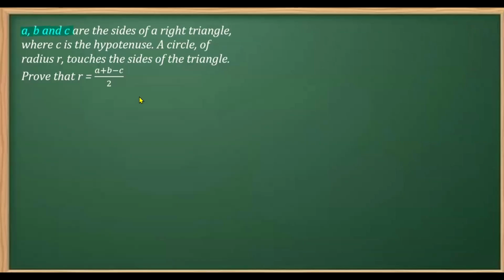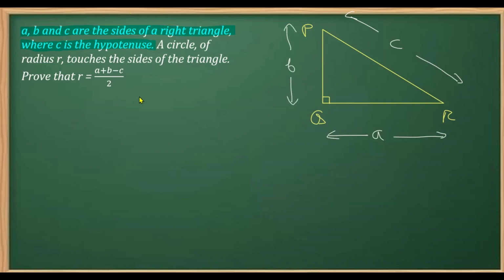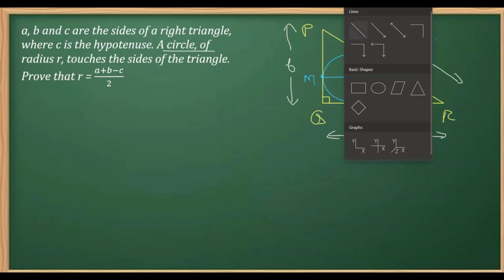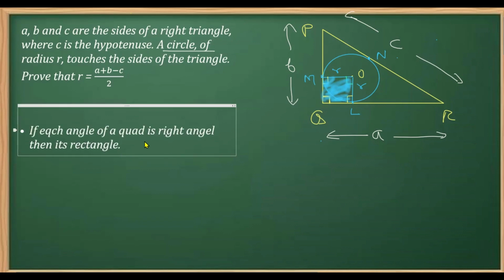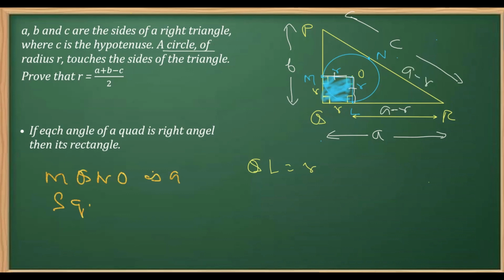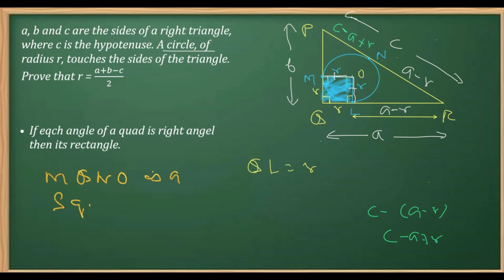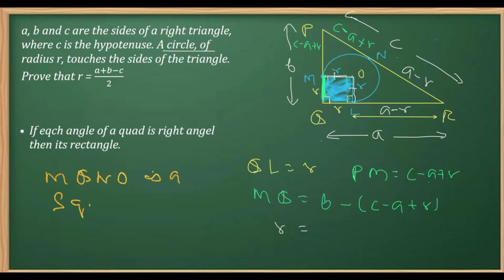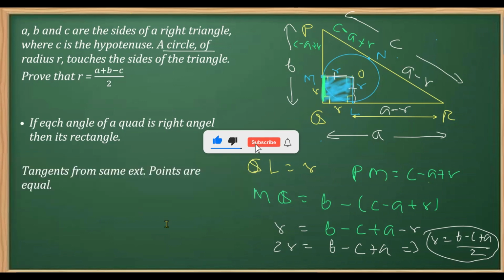Prove that r = (a+b−c)/2 If a, b and c are the sides of a right triangle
CIRCLES CLASS -X CHAPTER 10
a, b and c are the sides of a right triangle, where c is the hypotenuse. A circle, of radius r, touches the sides of the triangle.